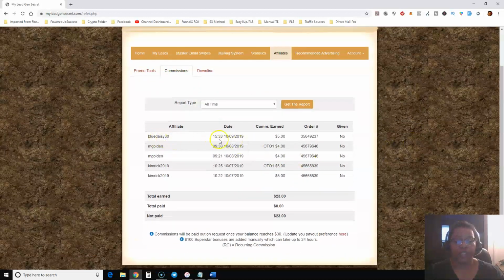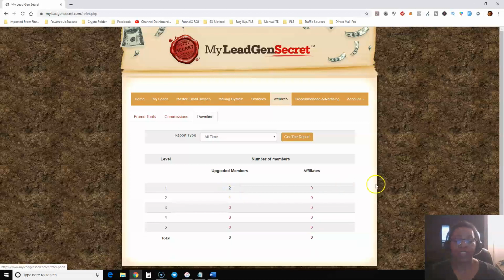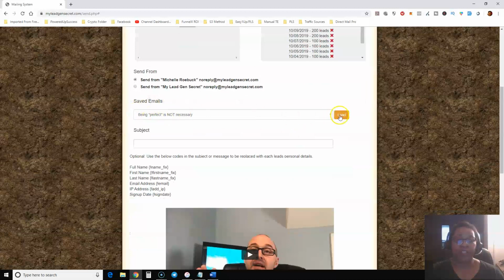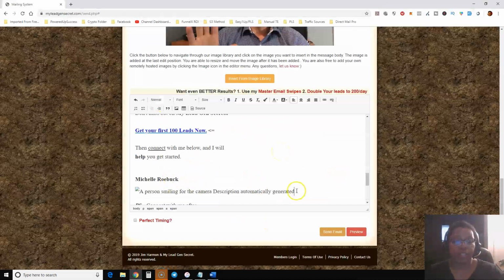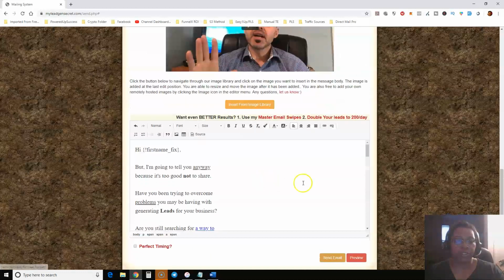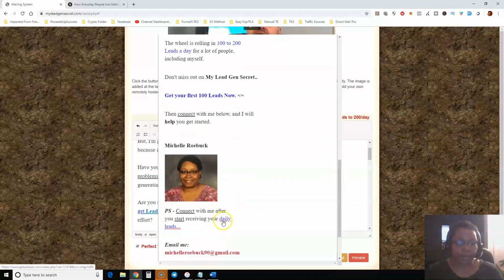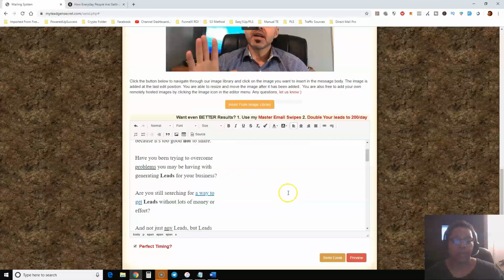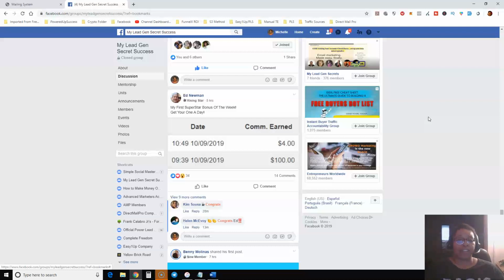My Lead Gen Secret Results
In this video, I go over My Lead Gen Secrets results so far. I've been in this program for 11 days and I already have 2 signups and a second level signup. One of my signups was a lead from My Lead Gen Secret. So the leads are real people and they are responsive.

My Lead Gen Secret can provide you with 100 to 200 leads a day for a total of about 6,000 leads a month. These are business opportunity seeker leads that want to receive money-making offers via email.

I was skeptical about My Lead Gen Secret earlier in the year based on some YouTube videos I watched about it. But I saw some recent ones lately and found out where these leads come from, how to promote to these leads and how to get the most out of this system.

I'm also part of a private Facebook group that provides tips and strategies on how to make money with this system.

If you want to get 100 to 200 leads a day and be part of this private Facebook group, you can join My Lead Gen Secret by using my link below:

If you liked this video, please share with others.

My results are not typical and are entirely from my own efforts and dedication. Your results depend entirely on your own efforts and discipline. Your results can be less than, greater than or the same as others. It's completely up to the actions you take.

🚦TRAFFIC SOURCES🚦

Michelle Roebuck